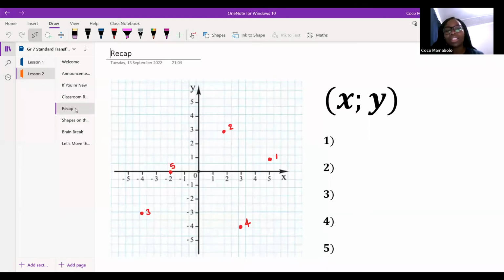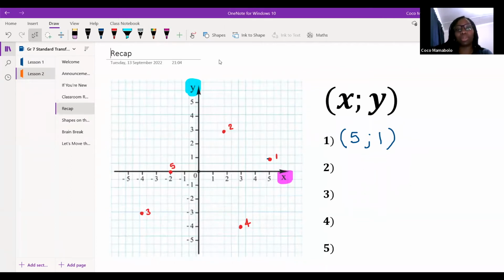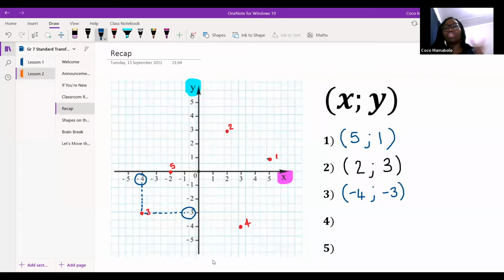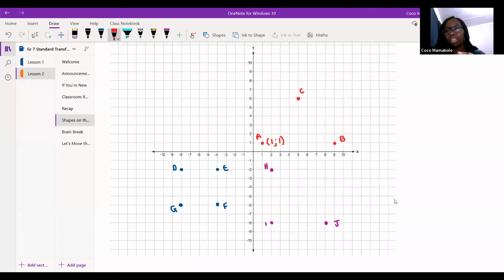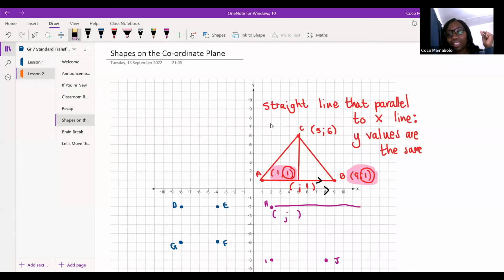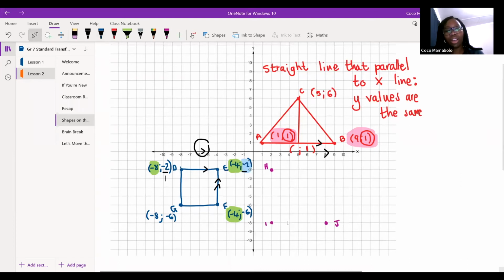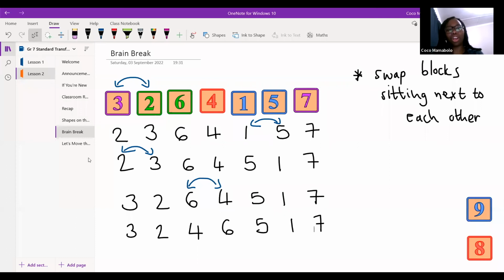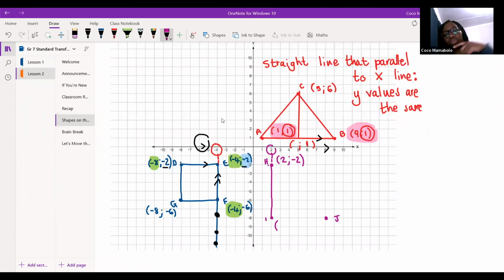Grade 7 - Transformational Geometry Foundation (the co-ordinate plane)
Grade 7 | geometry | transformational | coordinates | plot | triangle | square | rectangle | intercept | hypotenuse | right angled triangle |